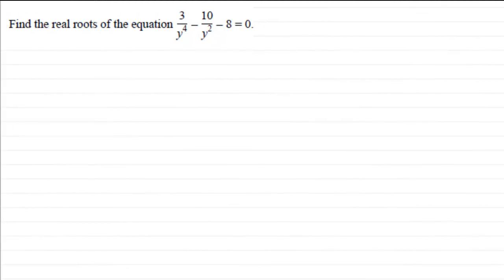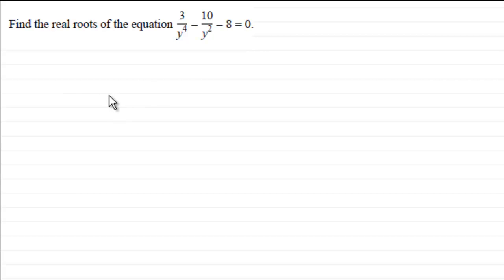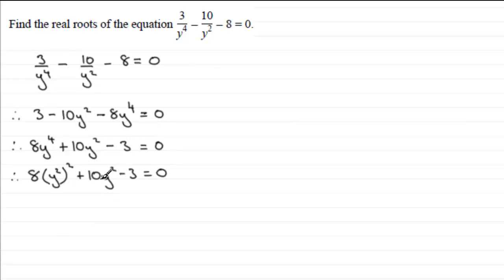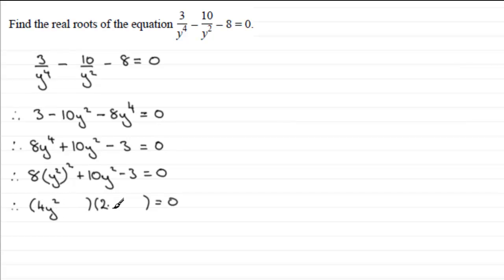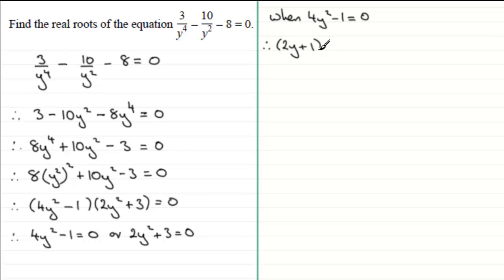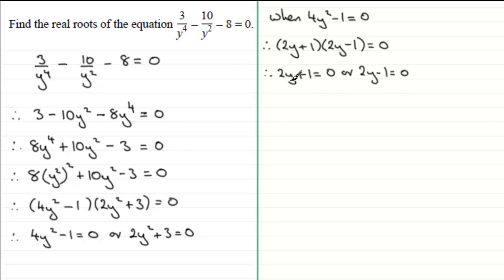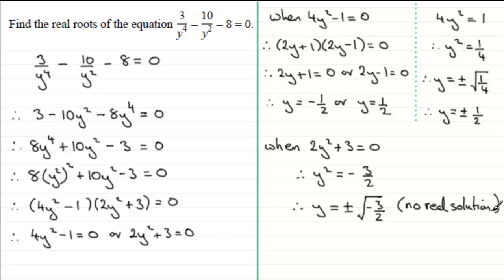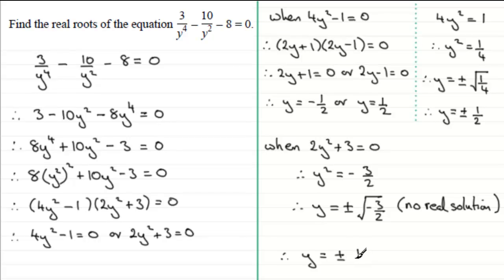C1 OCR January 2012 Q5 : ExamSolutions Maths Revision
for the index, playlists and more maths videos from past papers and other maths topics.